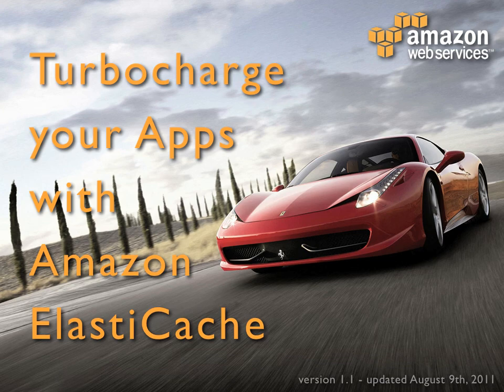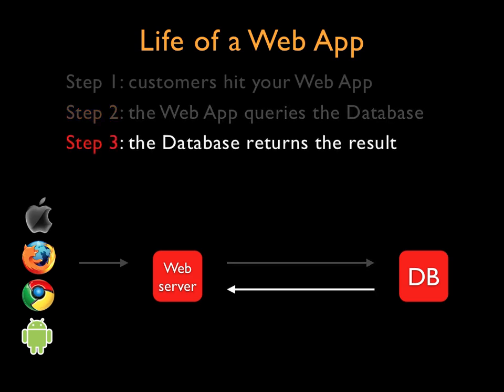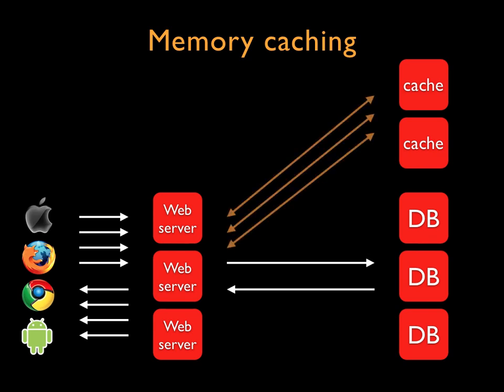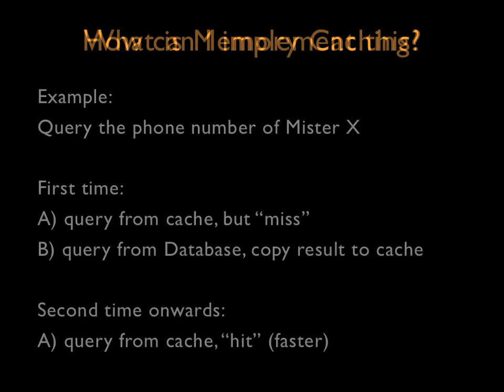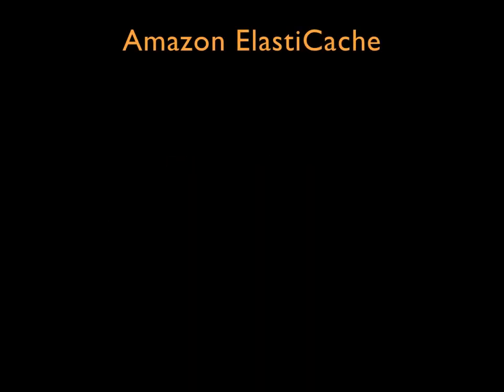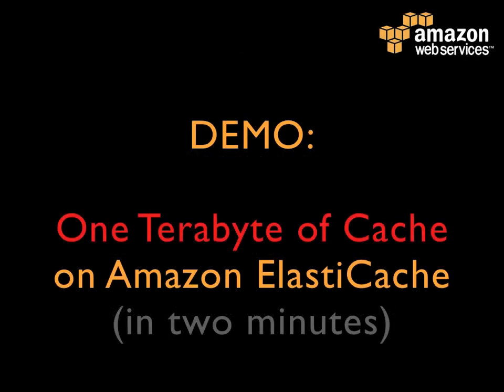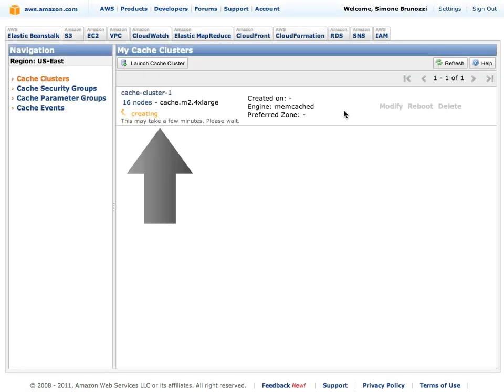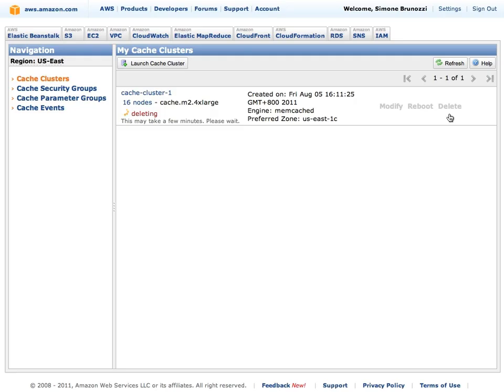Turbocharge Your Apps with Amazon Elasticache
This video provides an overview of Amazon ElastiCache -- a web service that makes it easy to deploy, operate and scale an in-memory cache in the cloud -- and includes a short demonstration. Amazon ElastiCache improves the performance of web applications by allowing you to retrieve information from a fast, managed, in-memory caching system, instead of relying entirely on slower disk-based databases. The service is Memcached compatible, so your existing code, applications and popular tools will work seamlessly with the service.  AWS Evangelist -- Simone Brunozzi.